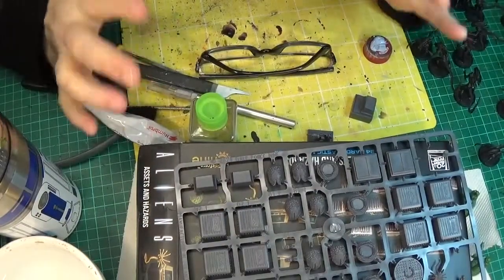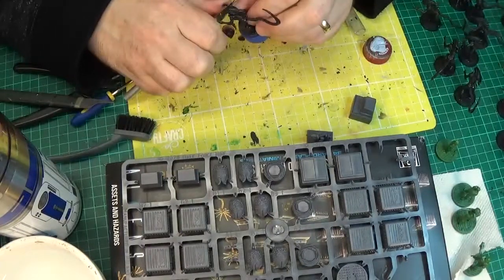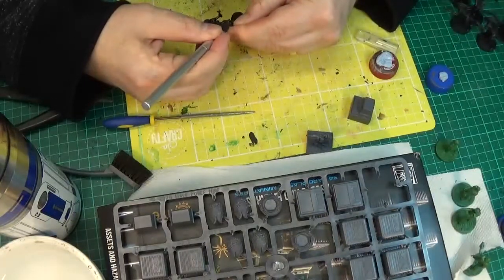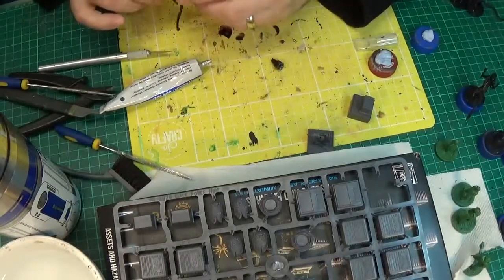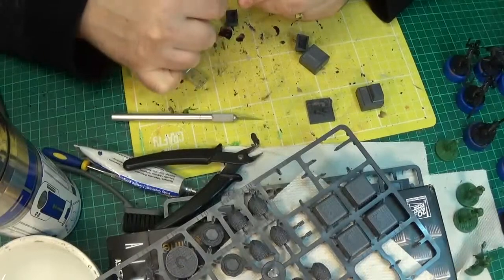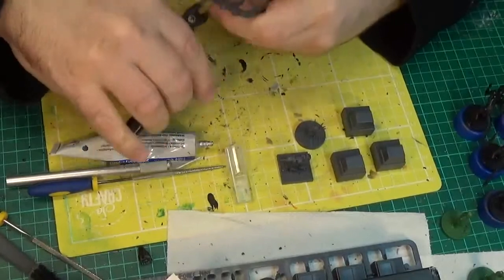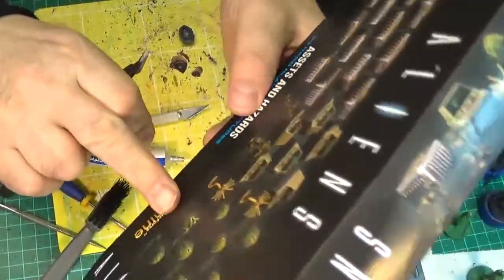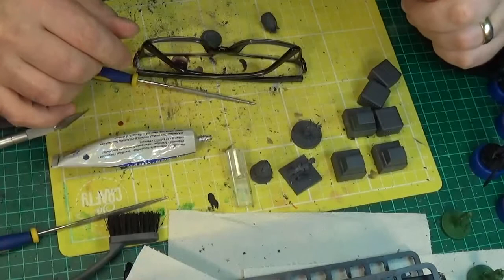On the Bench with Pete 301 - Revvy McReverson Revs Again...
Welcome once again to another episode of On the Bench with Pete where together we can get some hobby stuff done. Thank you for joining me. Comments are always most welcome.